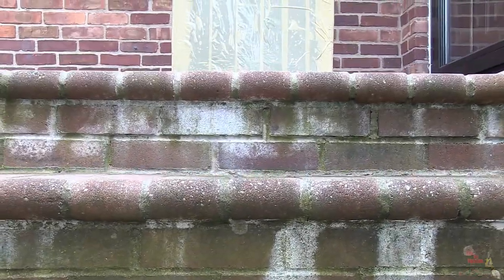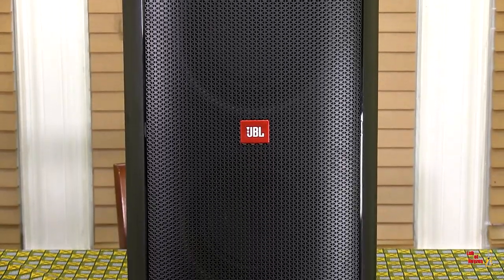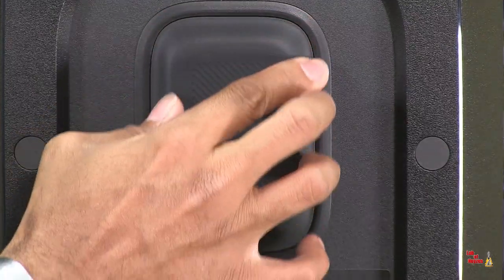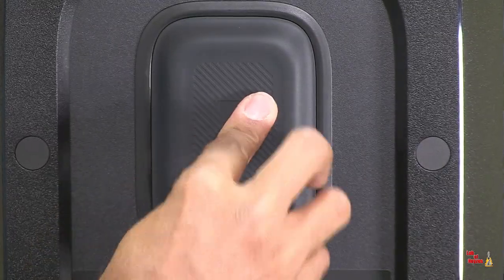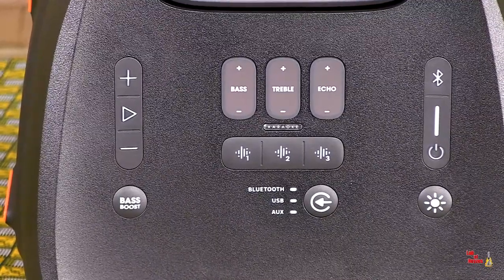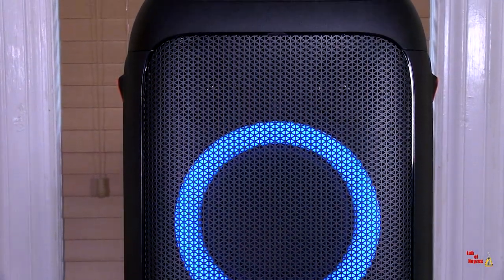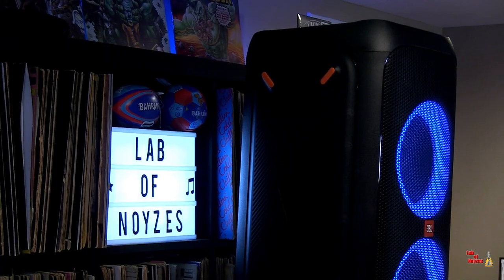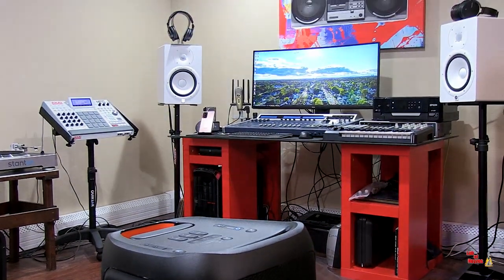JBL Partybox 310 NOT unboxing (90's Boom Bap Hip Hop Edition) with unreleased Busta Rhymes snippet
JBL dropped their update to the popular Partybox 300 with the 310. Now sporting wheels and a retractable handle for easier mobility of this heavy beast.

I decided to make a video that showcases the era I listen to most...90's Hip Hop. This new speaker will be pounded by that crunchy, bass heavy, drum forward BOOM BAP! Sorry neighbors.

To add to the 90's sonic aesthetic, all tracks were recorded to cassette, then played though the Partybox via a PC using Bluetooth

All tracks are original and produced by me.

Listen for the tease of an unreleased Busta Rhymes
Leaders of the New School verse